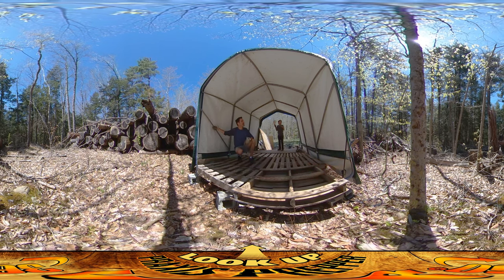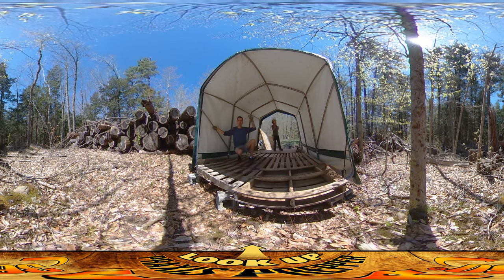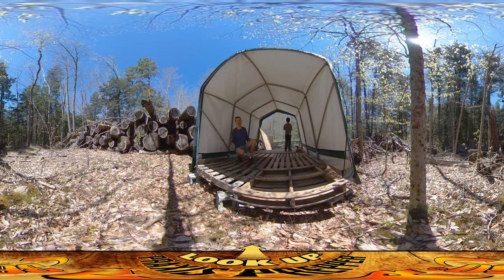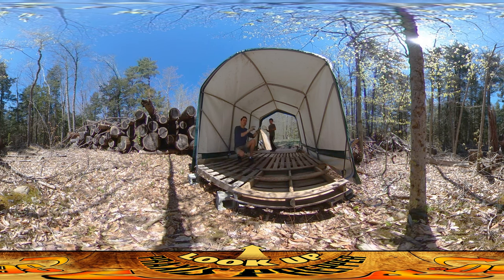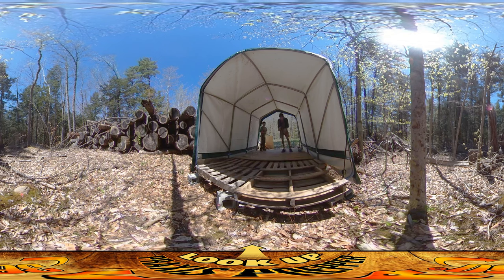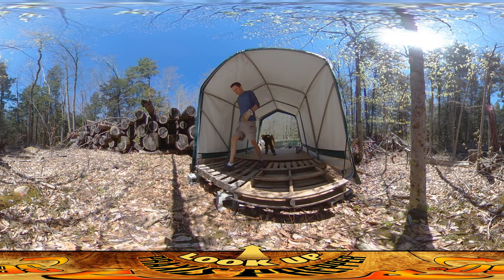Homestead Building - Building a Floor from Used Pallets